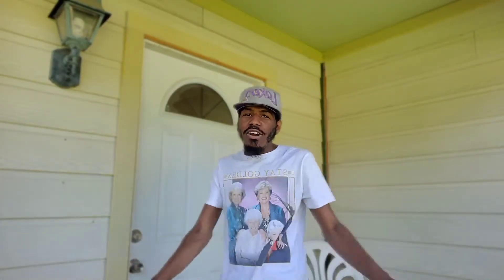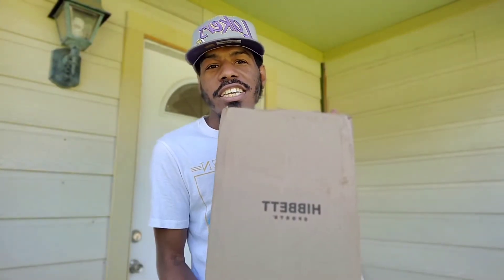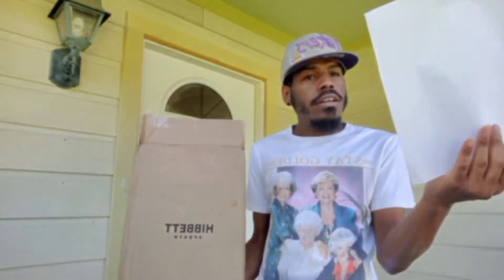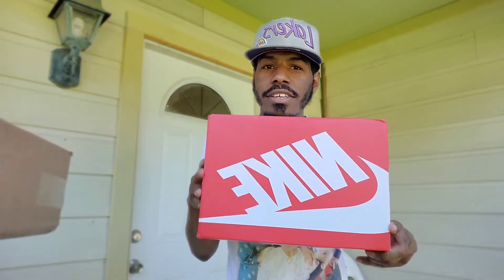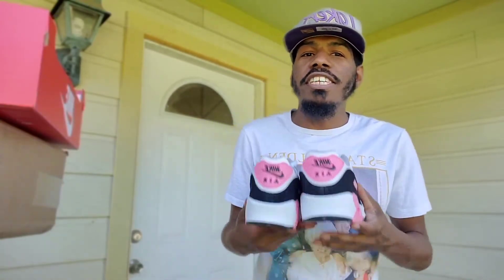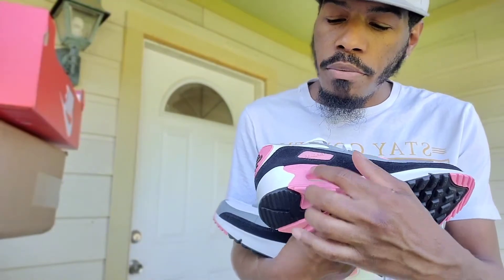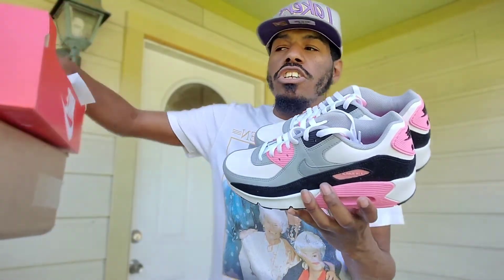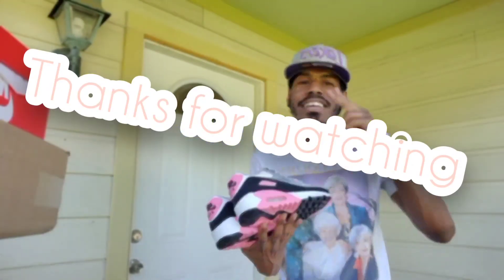Air max 90